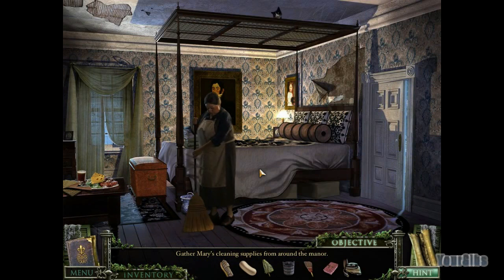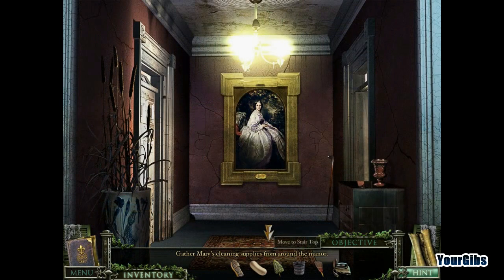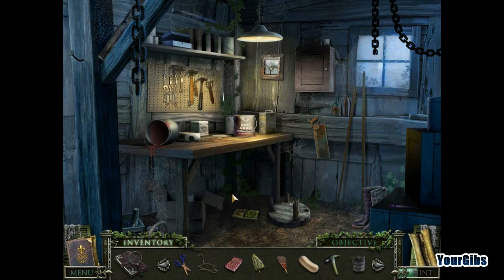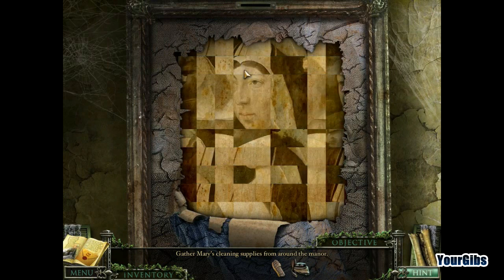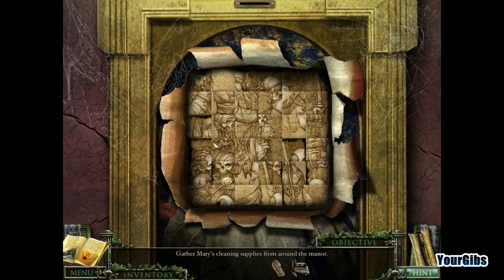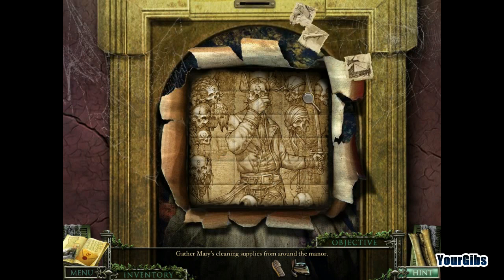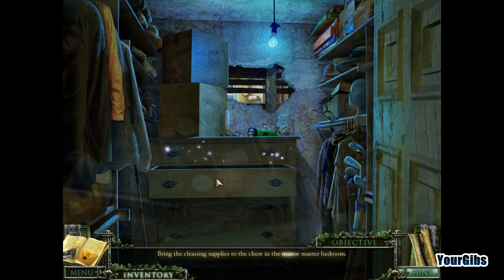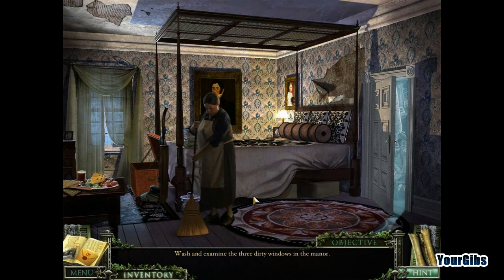Mystery Case Files 7: 13th Skull CE [02] w/YourGibs - Chapter 2: GATHER CLEANING SUPPLIES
Mystery Case Files: 13th Skull CE let's play walkthrough gameplay
// Part 2: Gather Cleaning Supplies

Developer: Big Fish Game Studios
Let's Play ♦ Mystery Case Files 7: 13th Skull Collector's Edition with YourGibs Walkthrough

STORY:
Shortly after moving into a creepy mansion in Louisiana, Sara Lawson is struck with tragedy when her husband mysteriously disappears. Sara's daughter, Magnolia, believes her father was kidnapped by the ghost of a vengeful pirate seeking to protect his lost fortune. With the locals terrified of the pirate's curse, you are the family's last hope. Only a Master Detective with incredible Hidden Object skills can locate Marcus Lawson in Mystery Case Files: 13th Skull!